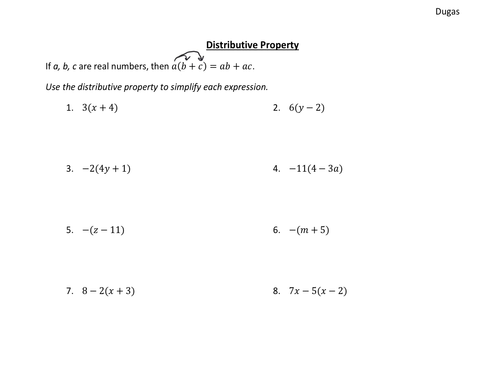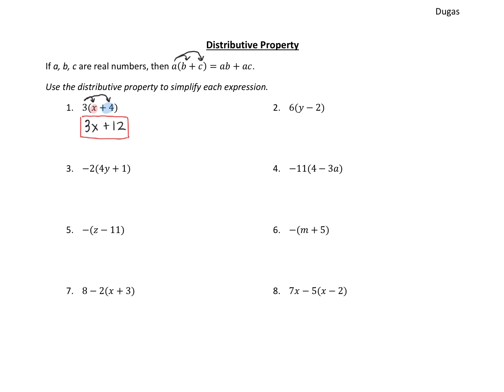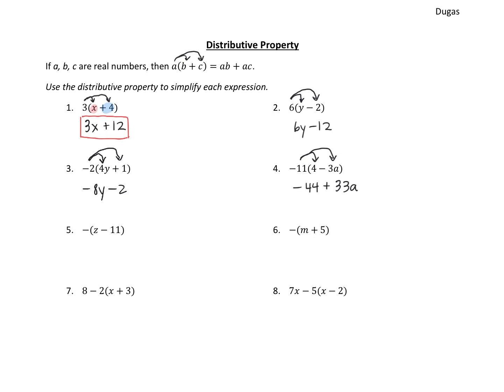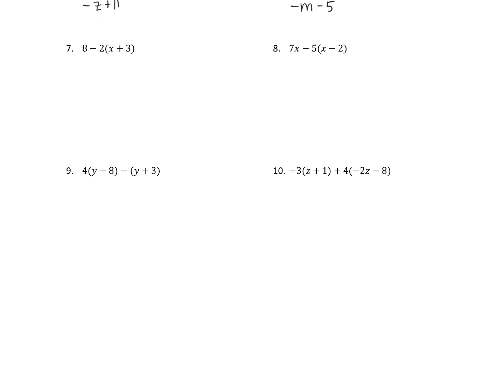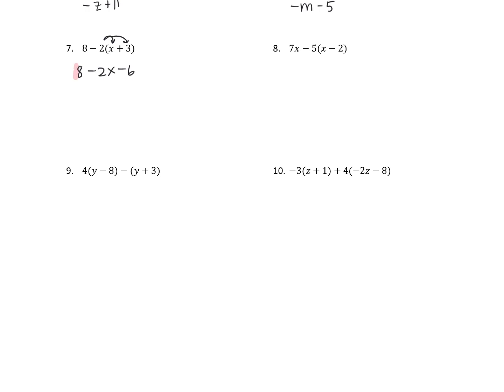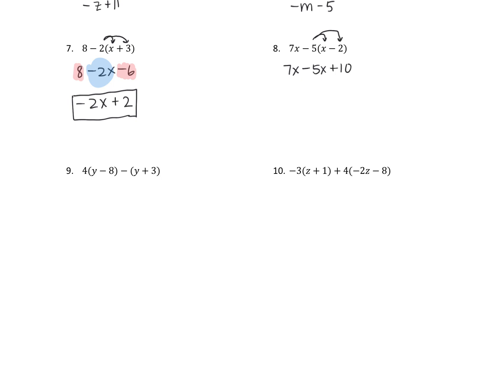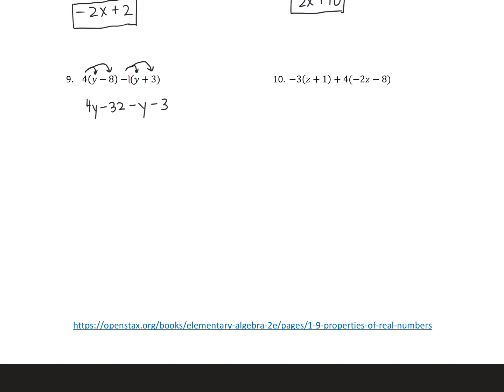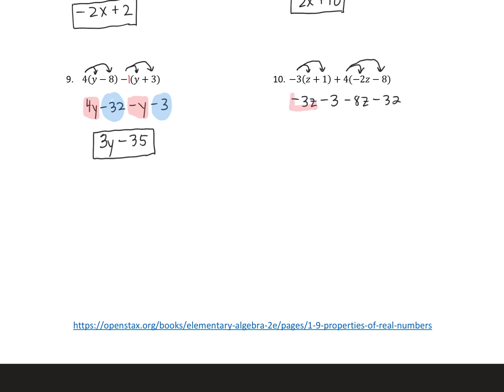6. Distributive Property